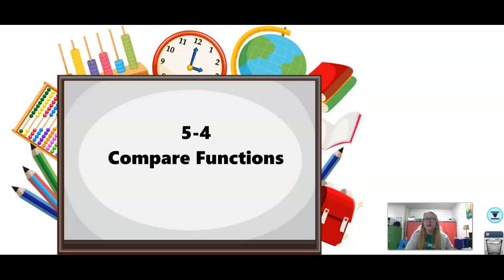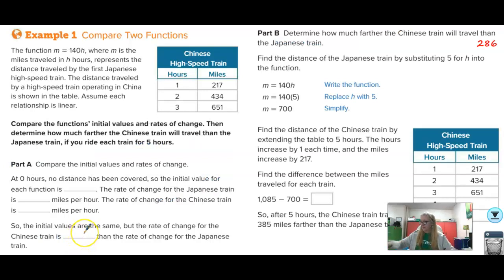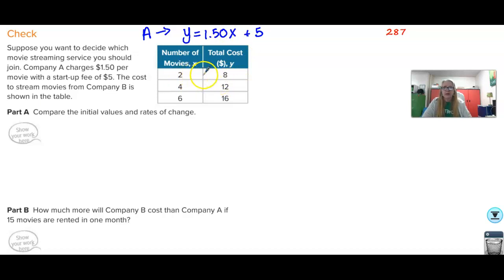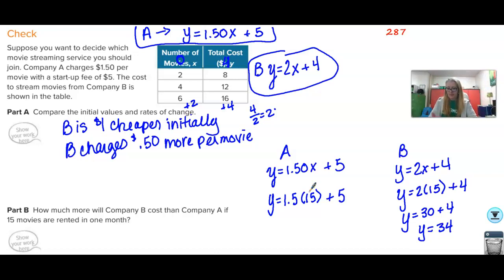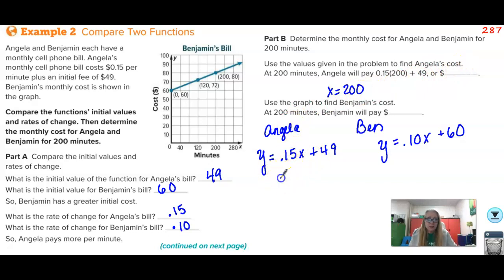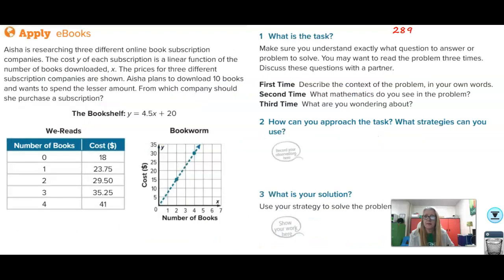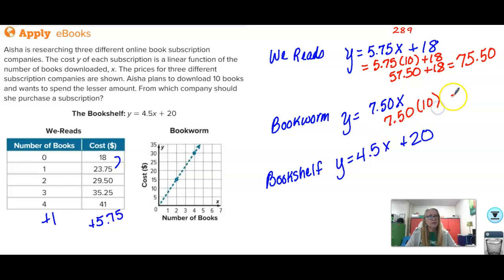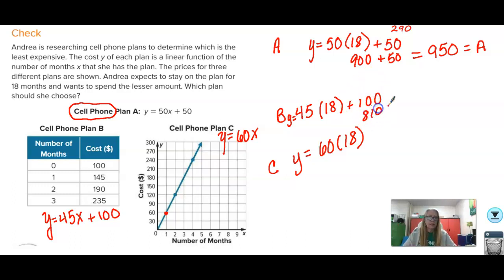5-4 Compare Functions